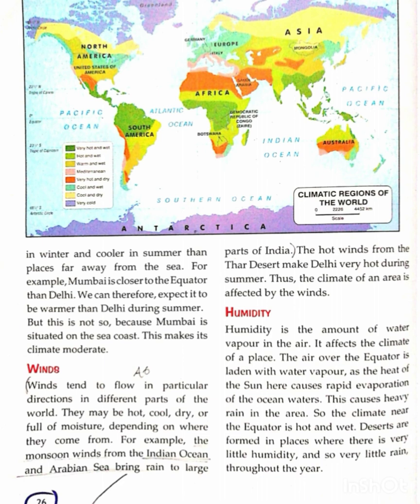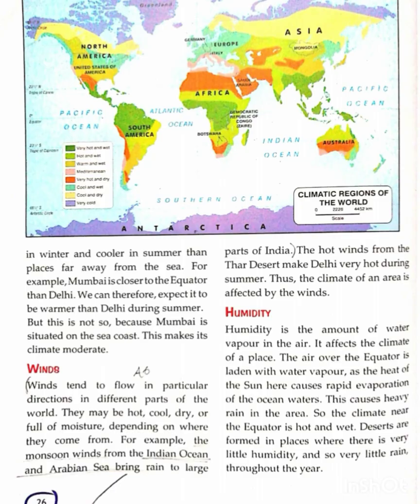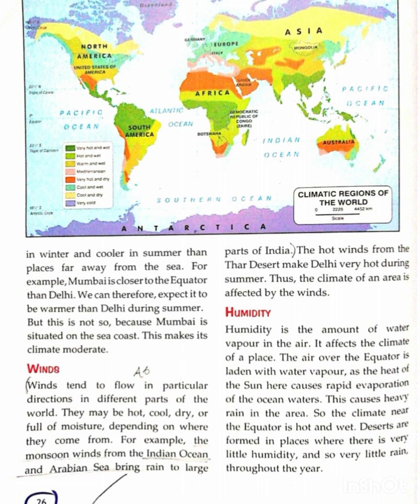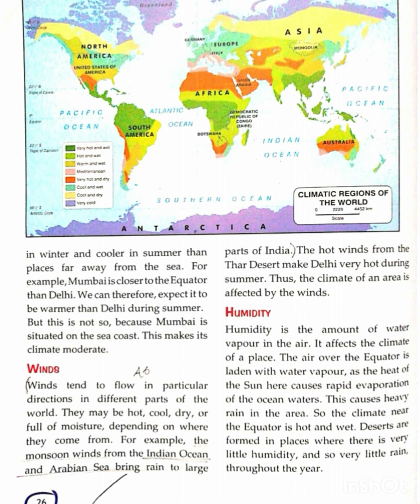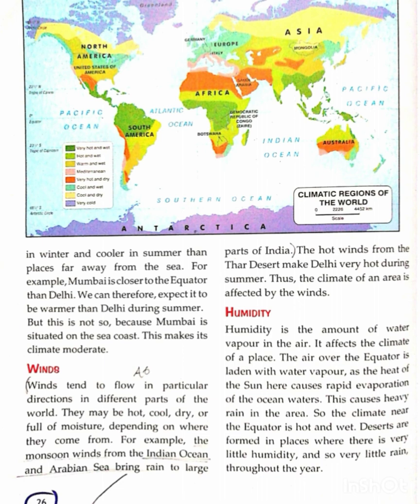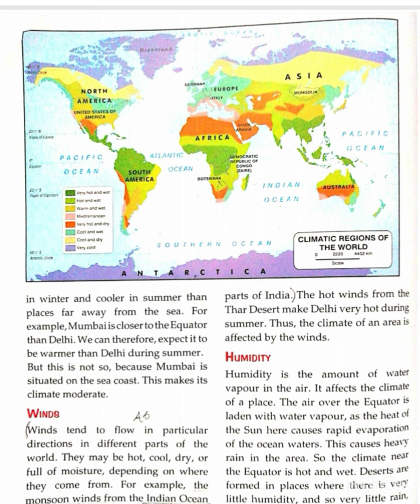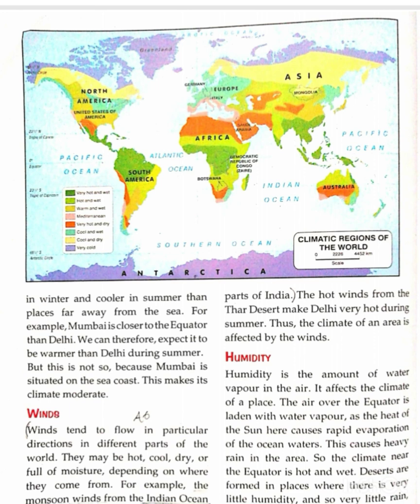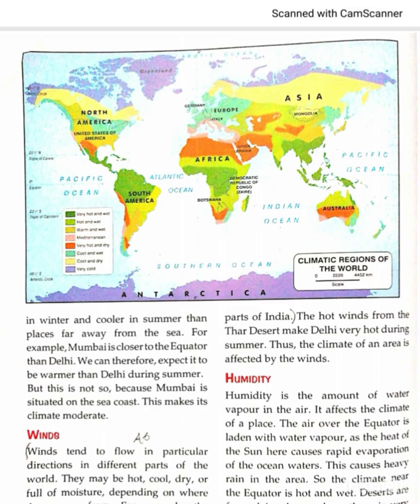Class-5 Climate (part-2)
Distance from the sea,wind and the amount of moisture in the air as an important factor affecting the climate of the place .